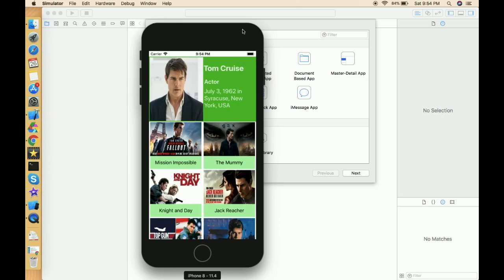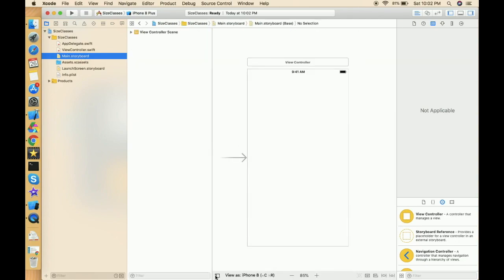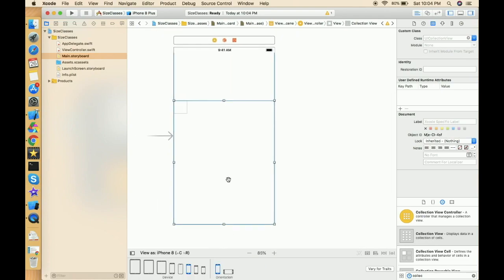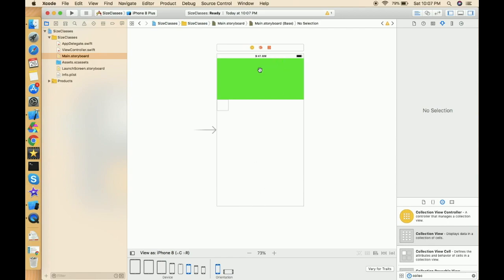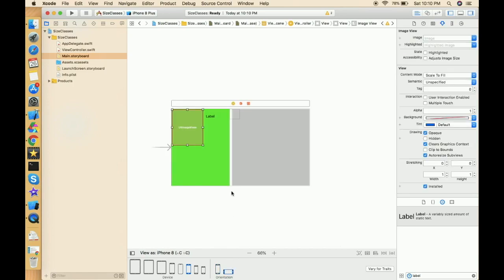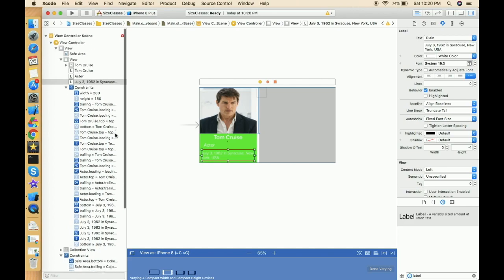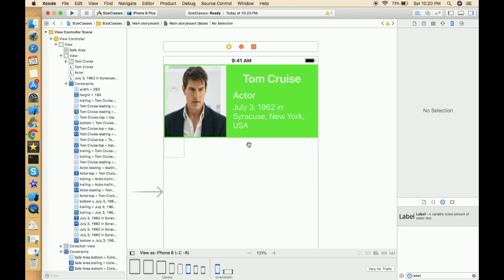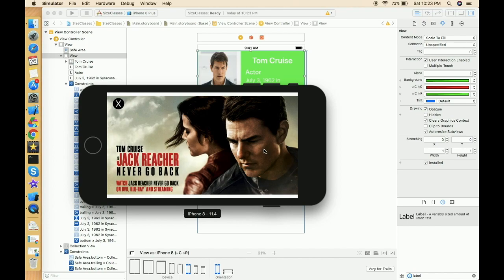Swift 4.0: Size classes With Vary for Trait Part 1 in (Xcode 9.4)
Hello everyone,
In this video, we are going to talk about how we can design a different layout for different Orientation mode by using size classes. We have different size classes in iOS so we can design different design for different size class by using vary for trait. We can completely change the design according to our requirements for any size classes and that will be work on that size only. This is the great functionality come with Xcode 9.0 and upcoming versions.

Happy Coding.